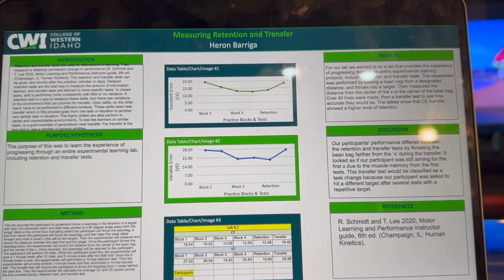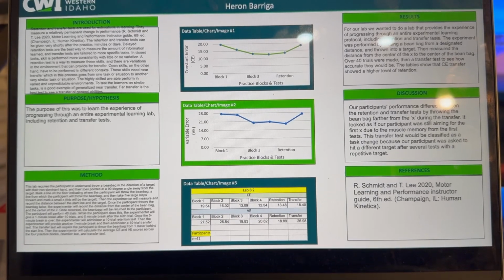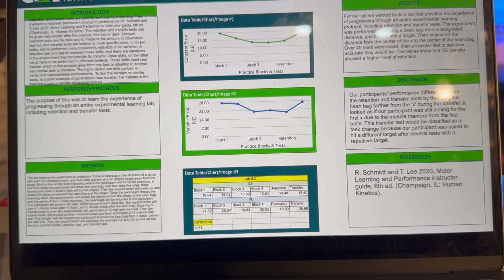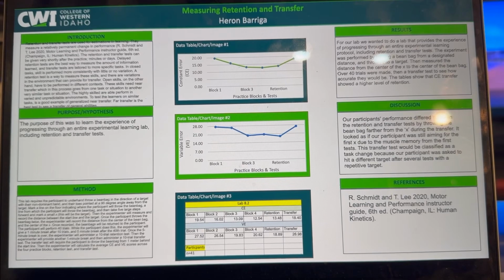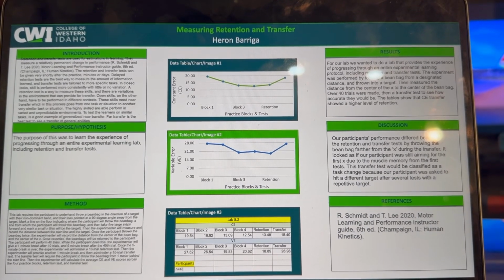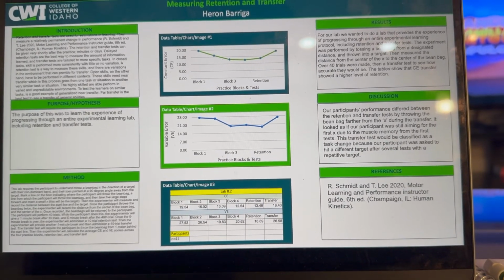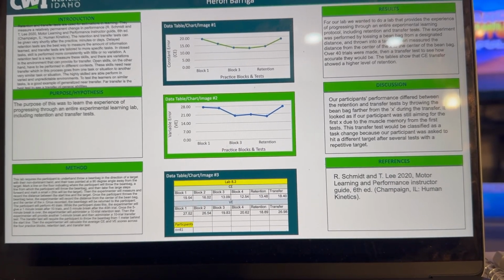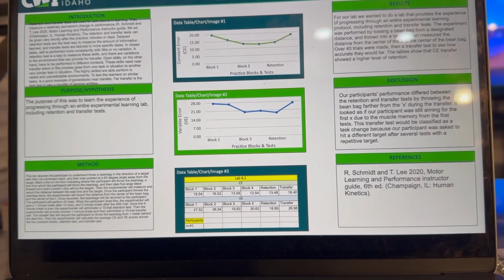Lab Report 3 - Heron Barriga